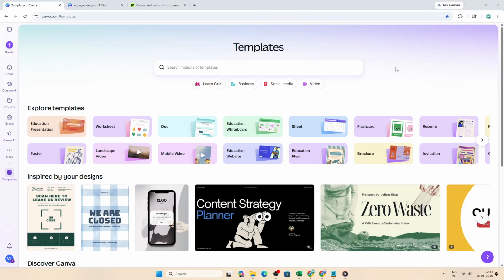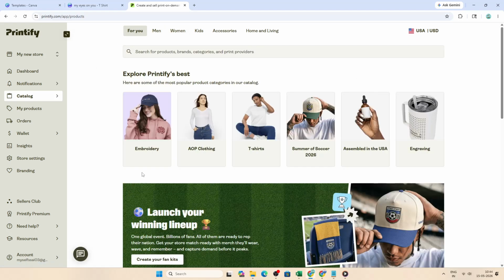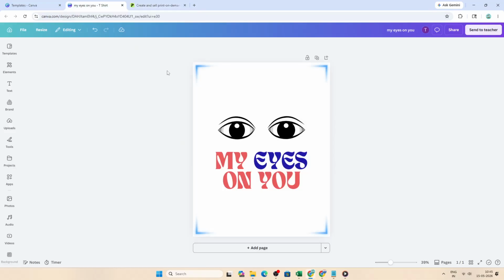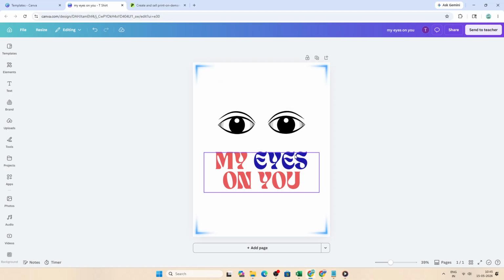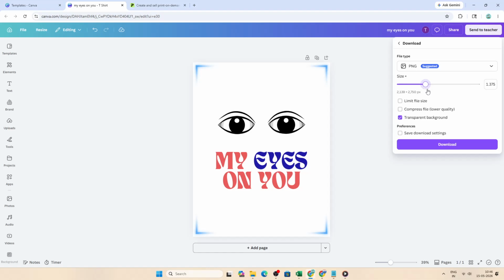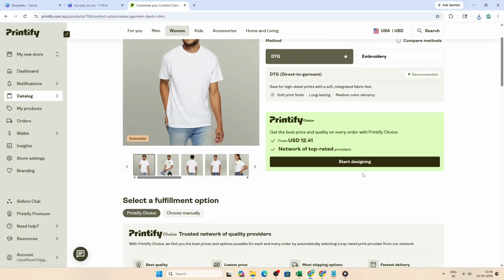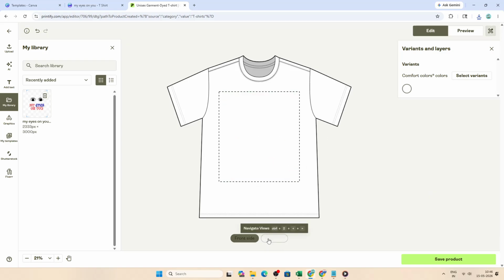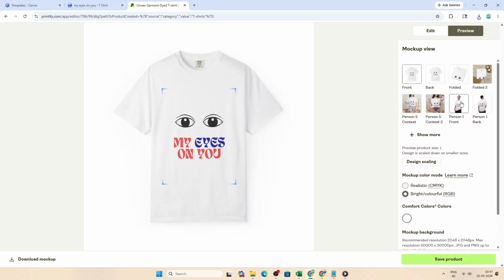How To Use Canva With Printify (Step By Step)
Learn exactly how to use Canva with Printify to create and sell custom print-on-demand products. This Canva to Printify tutorial covers everything from graphic design basics to syncing your store for automated fulfillment.

In this video, I show:
- Creating High-Resolution Designs in Canva
- Uploading Designs to Printify Products
- Finalizing Mockups and Publishing to Your Store